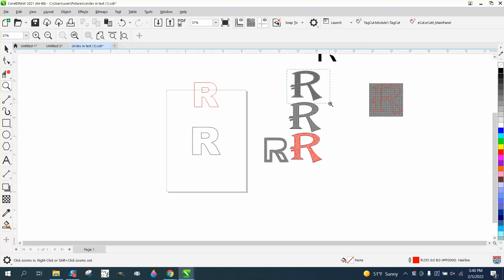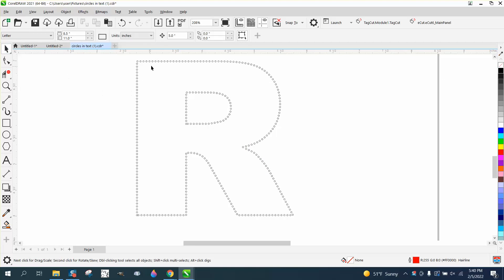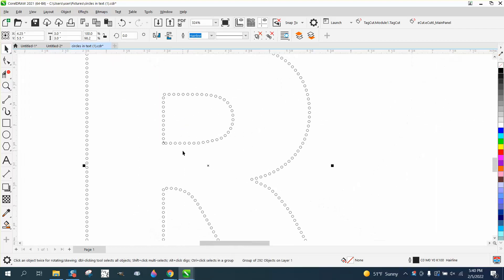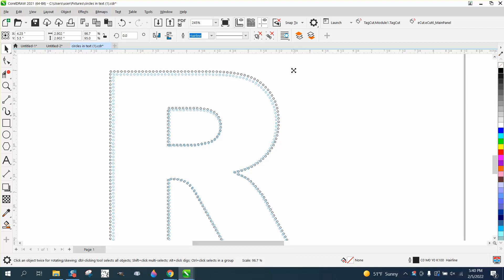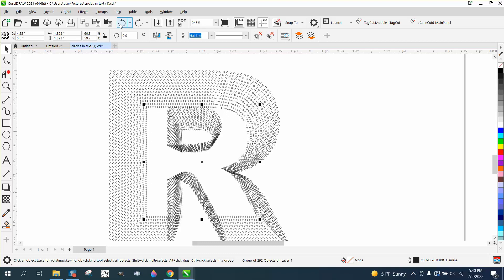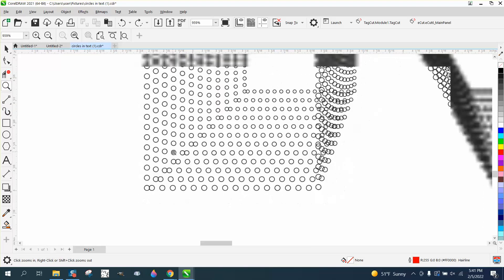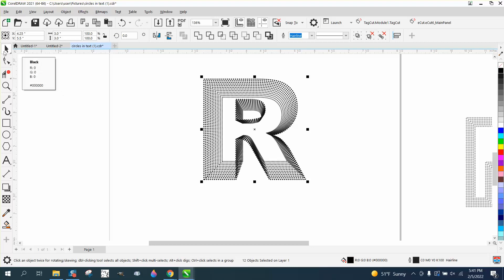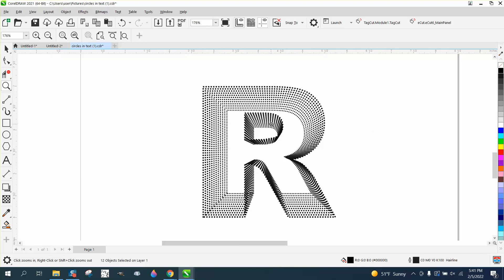Corel Draw Tips & Tricks Circles in a Text or Font Part 4